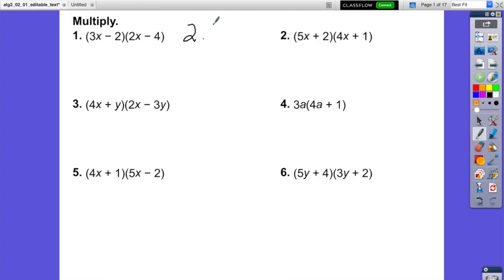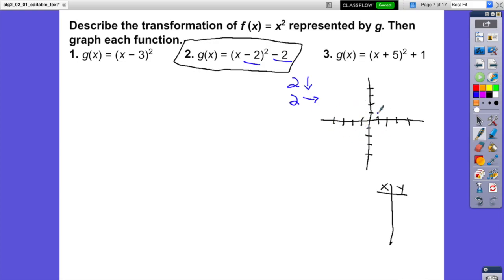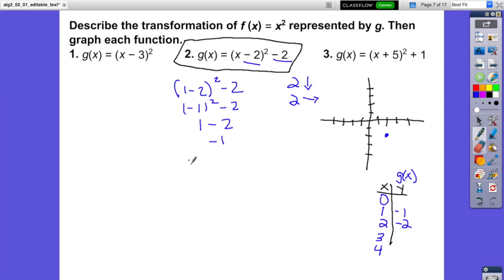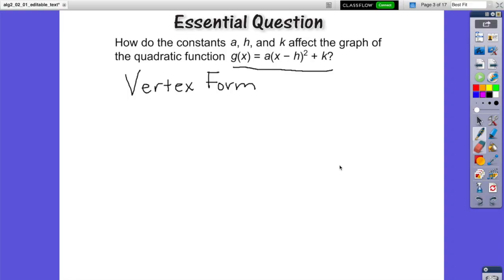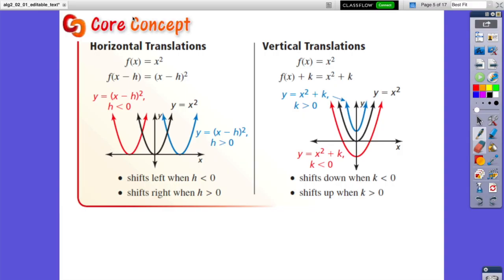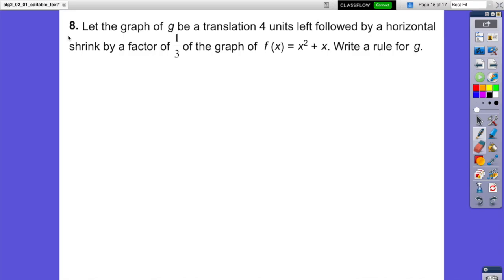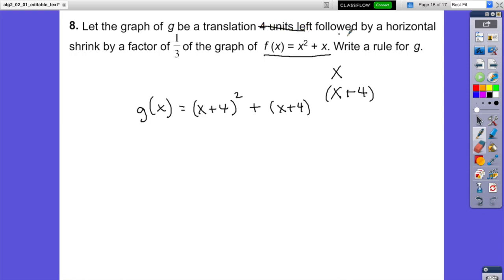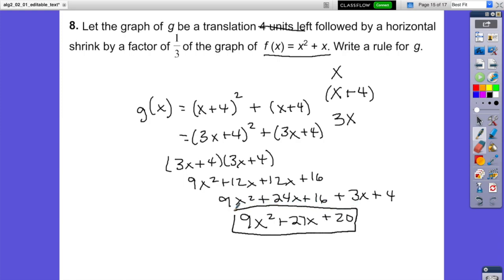Alg2 2.1 Transf Quad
This video is about Alg2 2.1 Transf Quad